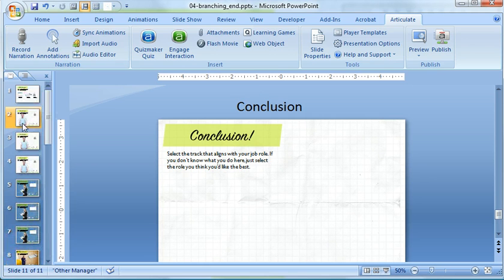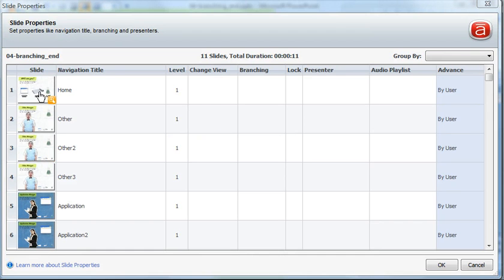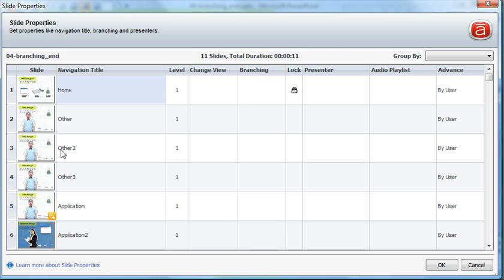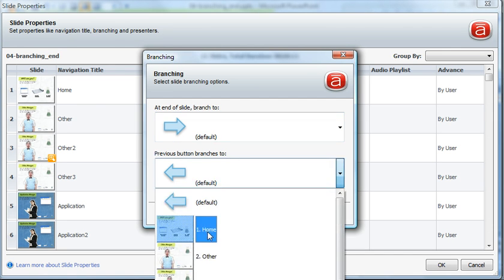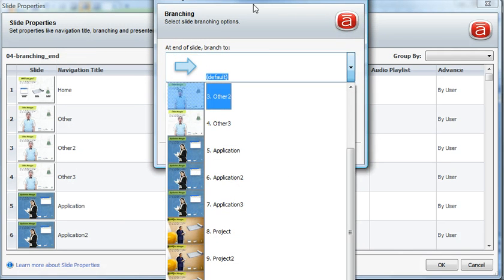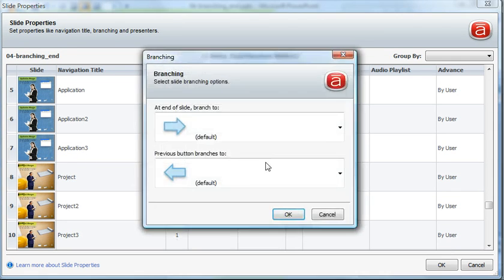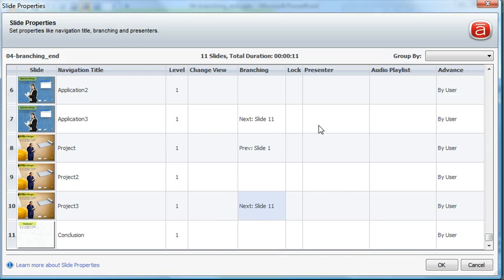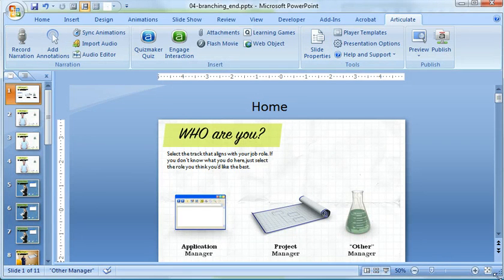Creating rapid e-learning branching scenarios - Slide Properties and Branching (5/6)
Creating rapid e-learning branching scenarios - Slide Properties and Branching (5/6) Source files